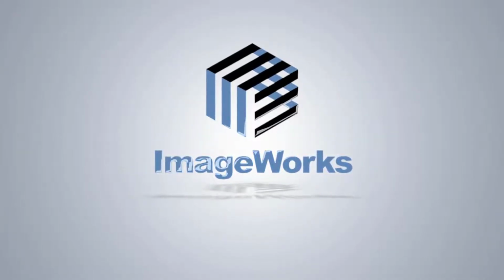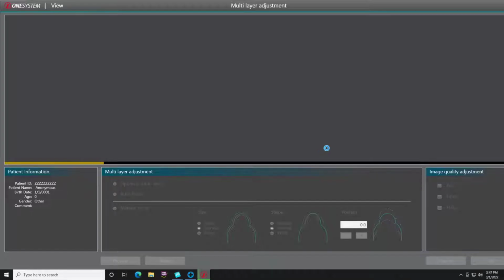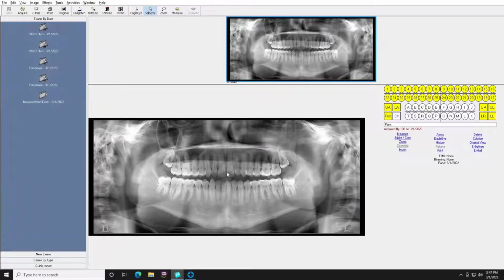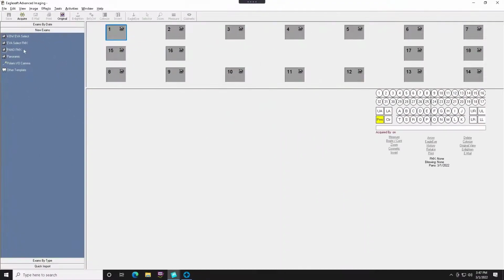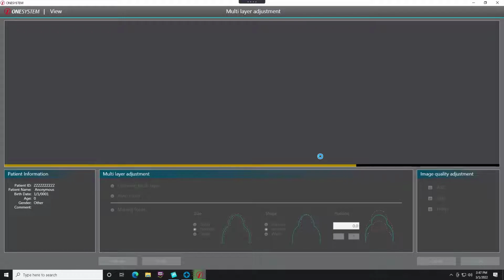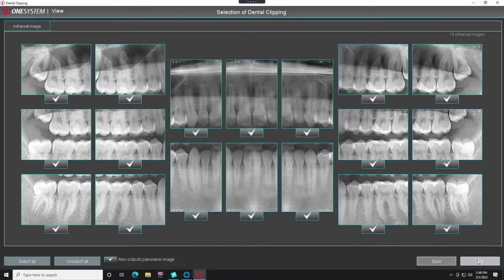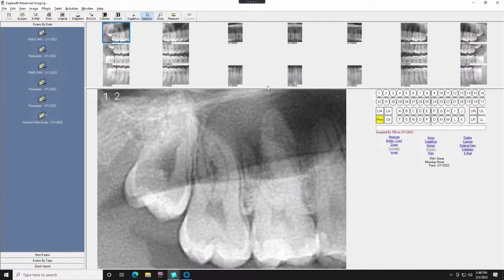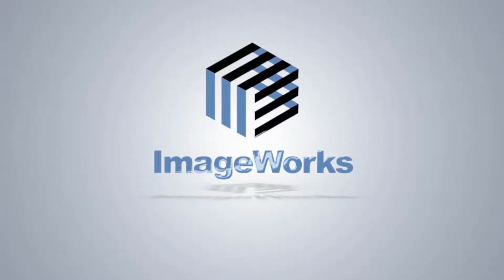ImageWorks FMX Clipping into Eaglesoft (and others)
Here's an example of the workflow for the workflow to clip an FMX from the pano of the X-era Cone Beam system.  This workflow also applies for the Panoura 18S pan and pan ceph systems.  While this video shows the example with Eaglesoft, it can also be done with other software platforms as well.